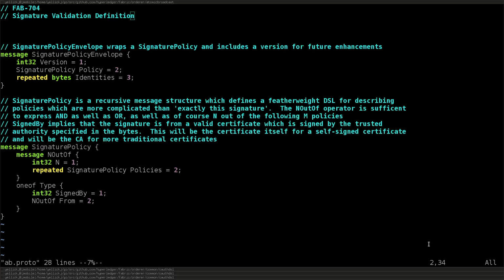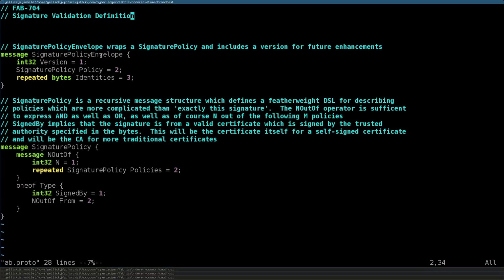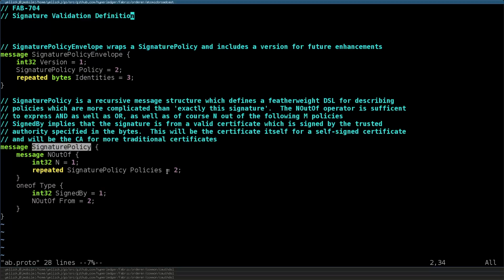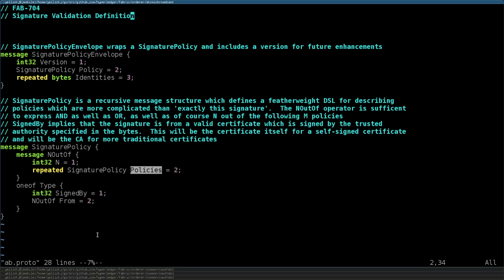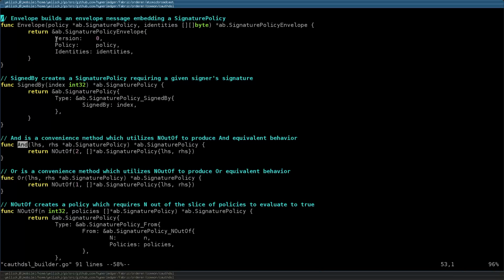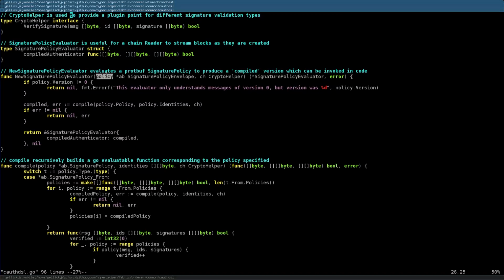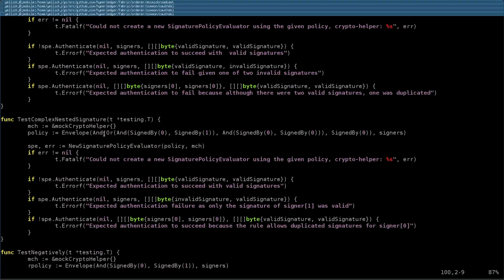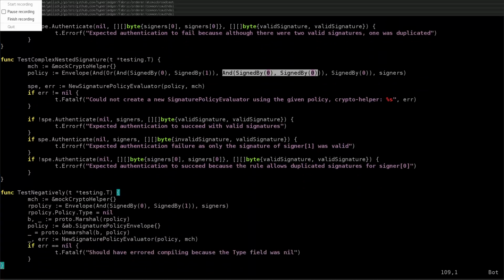signature policy demo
defining signature validation policies